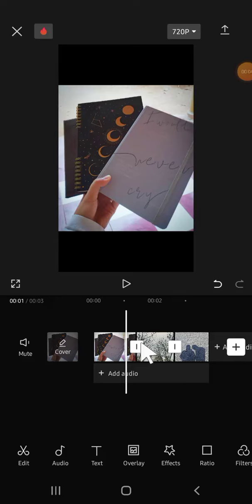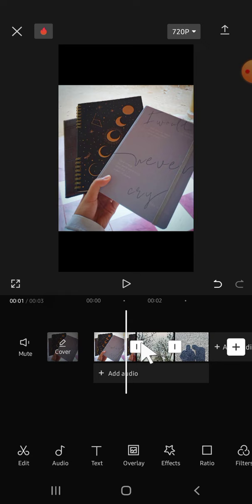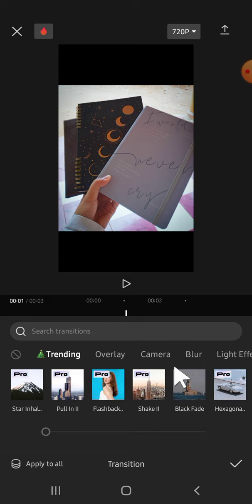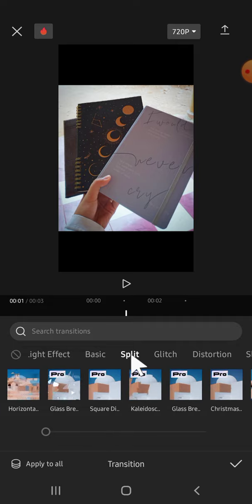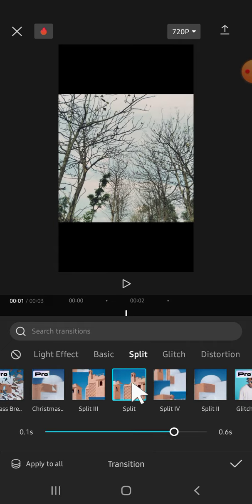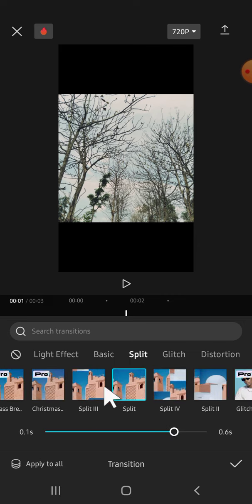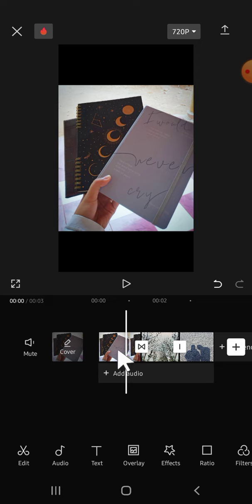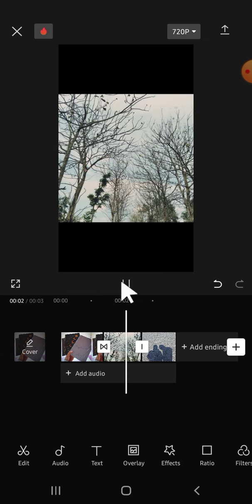~ Want to Boost Engagement? Learn How to Add a Like Button Overlay to Your CapCut Videos!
Get ready to elevate your CapCut game with our ultimate guide for beginners on split transitions! In this comprehensive tutorial, we'll walk you through everything you need to know about adding split transitions on CapCut Mobile.

Are you a newcomer to video editing? Or perhaps you're looking to enhance your skills in CapCut? Either way, this tutorial is designed just for you. Split transitions can add a professional touch to your videos, seamlessly transitioning between clips for a polished result.

In this video description, we'll delve into the step-by-step process of applying split transitions on CapCut Mobile. From selecting the right transition to adjusting the duration, we'll cover it all. Plus, we'll share expert tips and tricks to ensure you get the most out of this powerful editing feature.

Whether you're editing a vlog, tutorial, or social media content, mastering split transitions can take your videos to the next level. With our easy-to-follow guide, you'll be creating captivating transitions like a pro in no time.

Don't miss out on this opportunity to level up your editing skills and impress your audience.

🚀 Ready to take your videos to the next level? Watch our tutorial now!
💬 Have any questions or need further assistance? Drop them in the comments below!